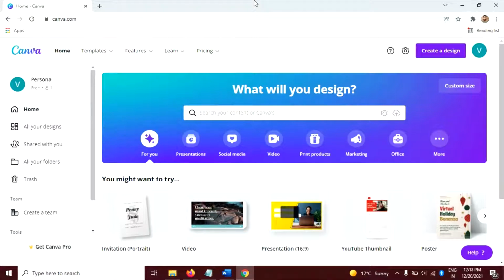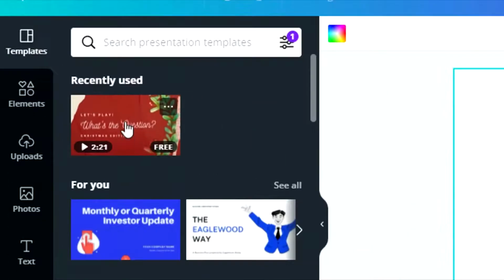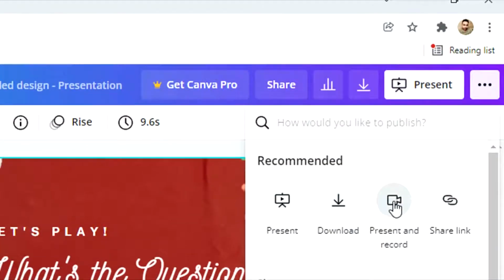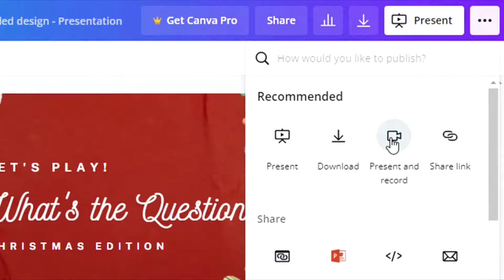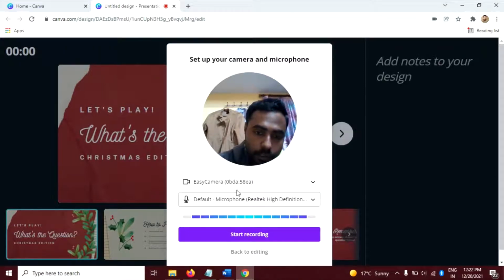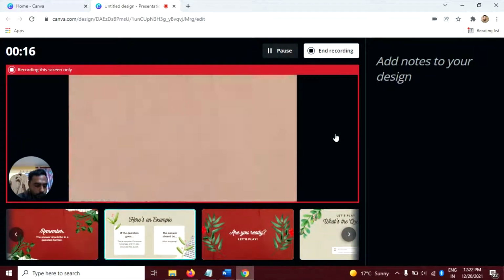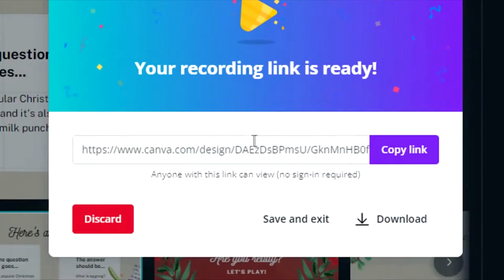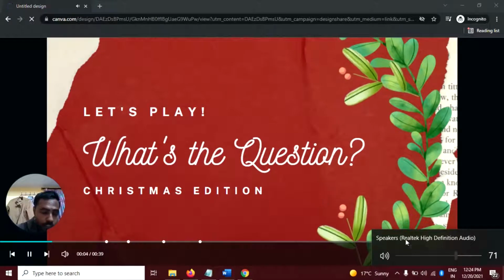How to record presentation in Canva and share with your Audience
In this video I'm going to show you how you can record presentation videos in Canva and share it with your audience. Right now this function is in beta stage. I think this is quite useful feature that Canva launched.

Canva is a great tool to create awesome graphics, posts, logo, flyer, banner etc.

Currently Canva is offering an exciting offer, previously with Canva Pro version only one person can use Canva but now UP TO 5 PEOPLE can use Canva Pro version with same price.

▶️ If you are Planning to upgrade this the right time, click the below link to get 30 days free trail too.